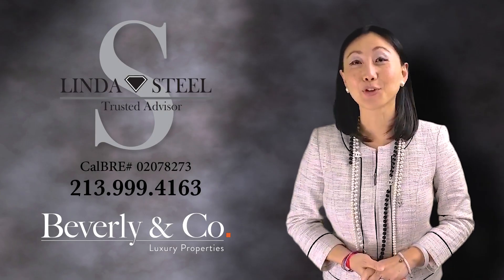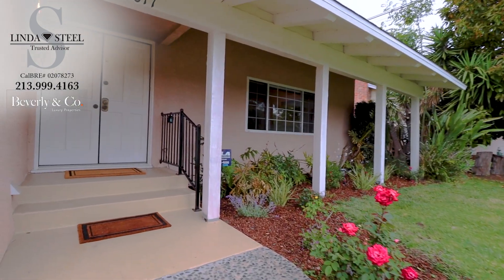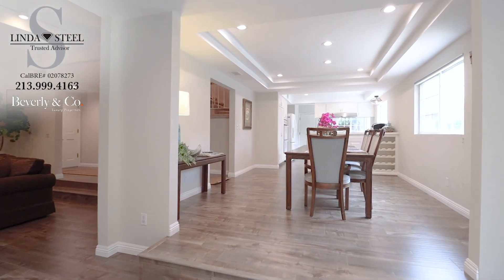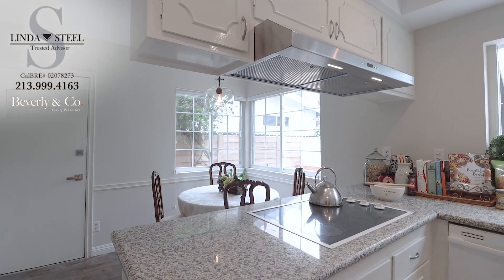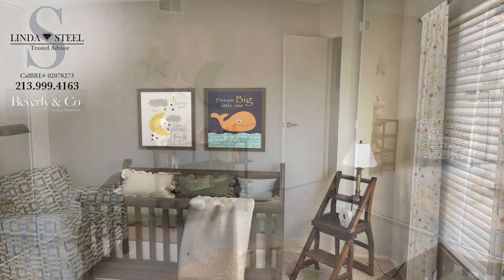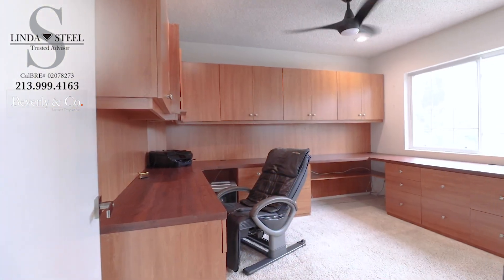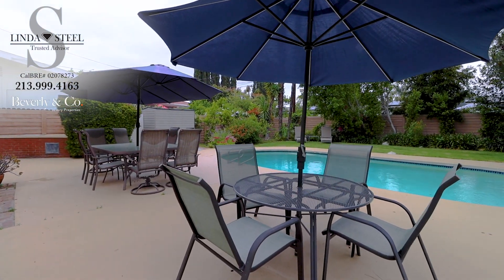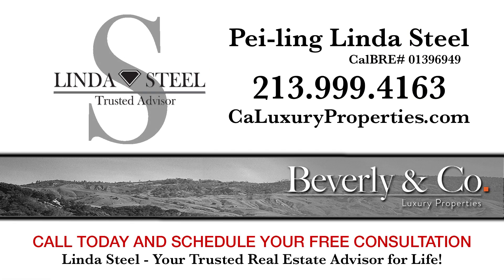16017 Community Street, North Hills - Linda Steel